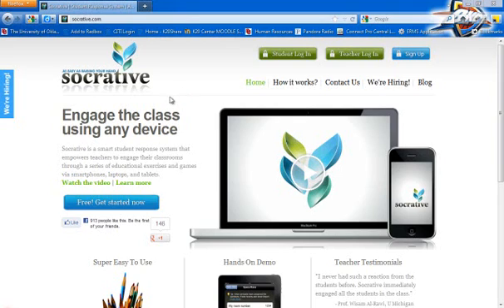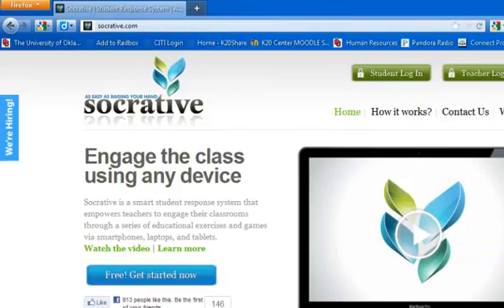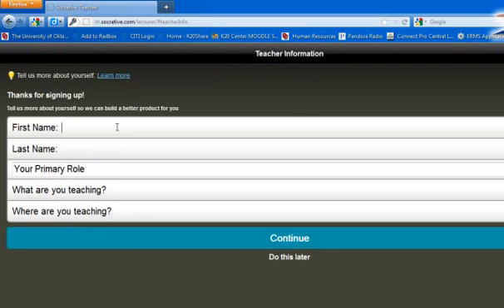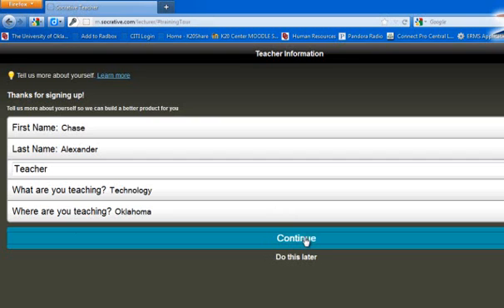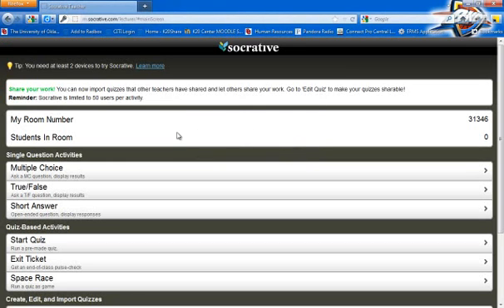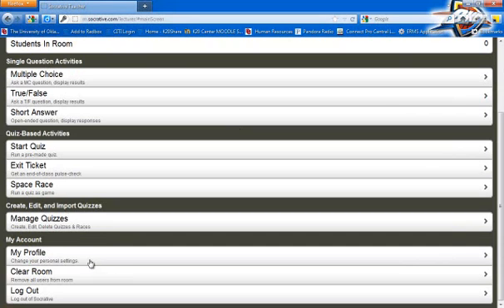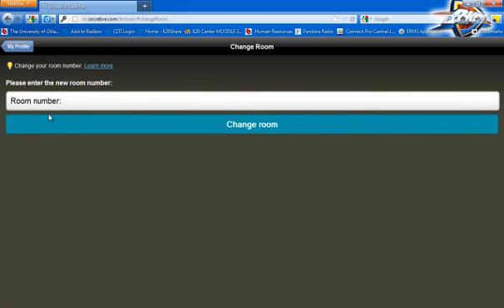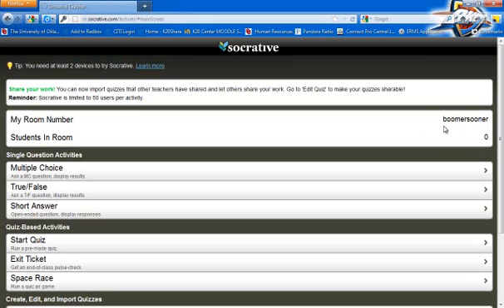Socrative-Signing Up and Creating a Room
This video shows you how to create a username and password inside the Socrative web application. This video also shows how to create a room with a name instead of numbers.